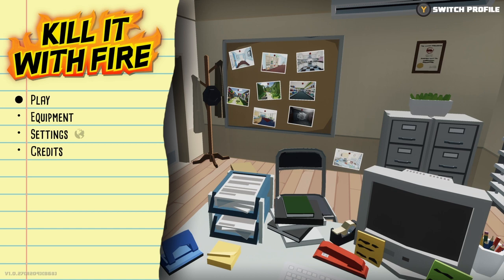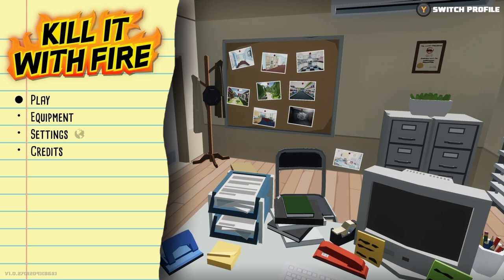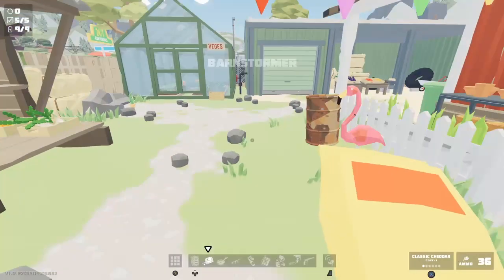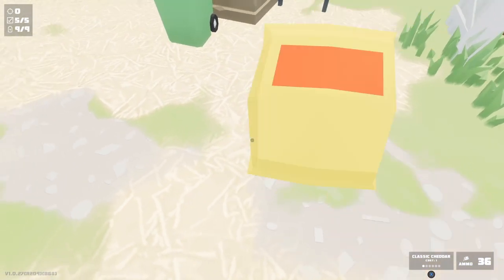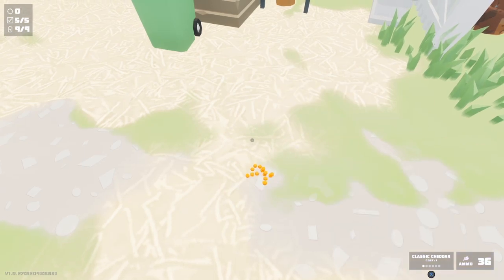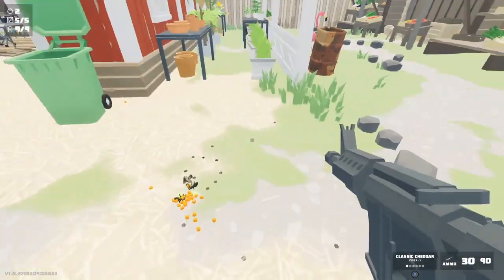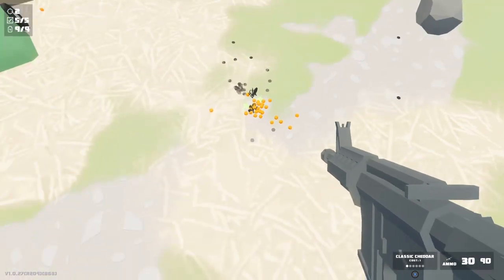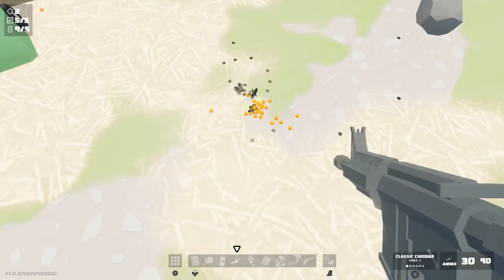Kill It With Fire MLG Pro Achievement guide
A quick achievement guide for the 360 no scope achievement.

A quick collectable helper location guide

links for free stocks check out this links below vvvv

Get yourself some free cryptocurrency here

Links to my Twitter for updates and more!

And Twitch I'm live on Twitch - Watch me